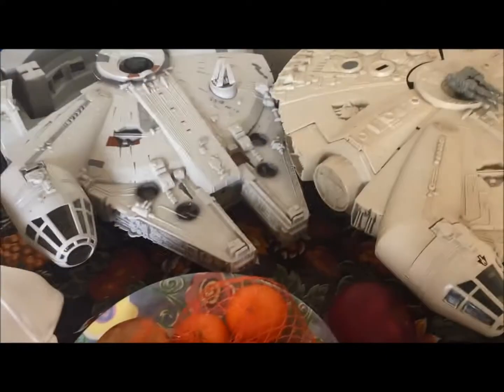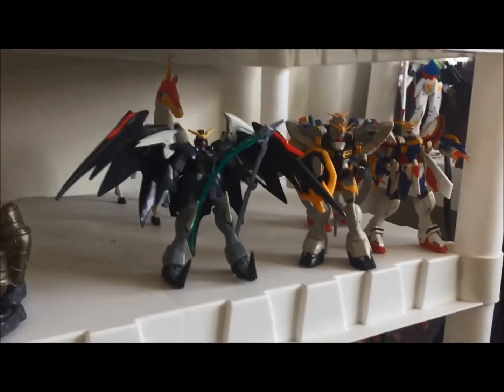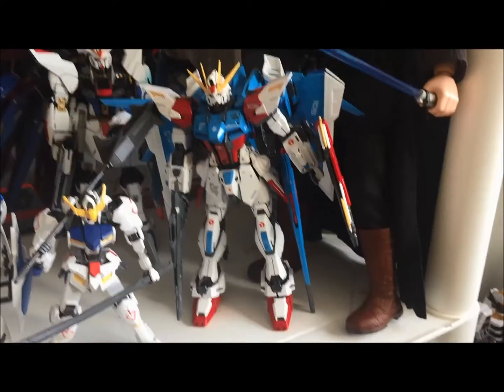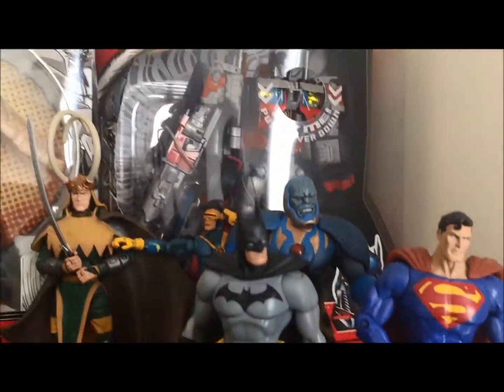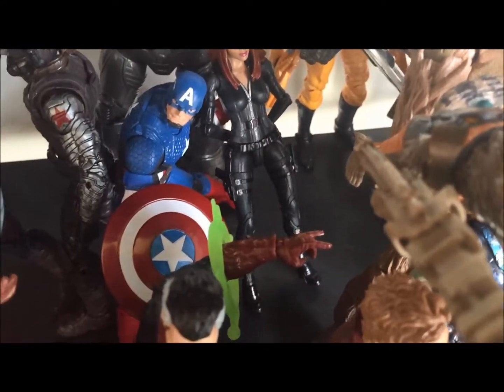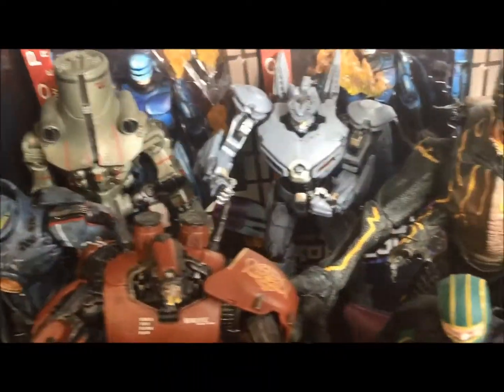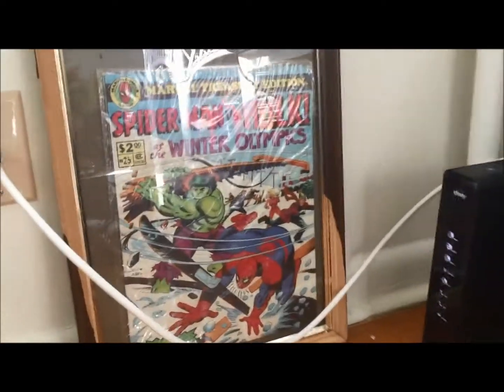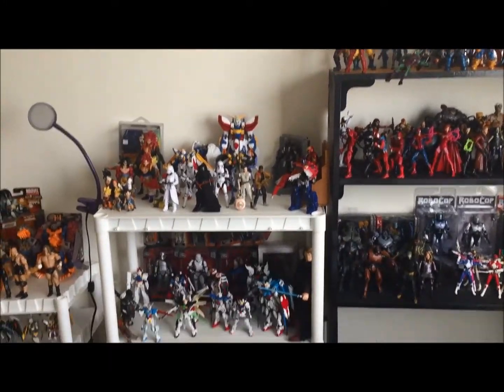Room Collection Setup Tour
Hey fellow Utubers, I have finally moved into my own place and I am getting ready for me new jod. It has been a blessing and a long road but I'm glad I have finally made it here!